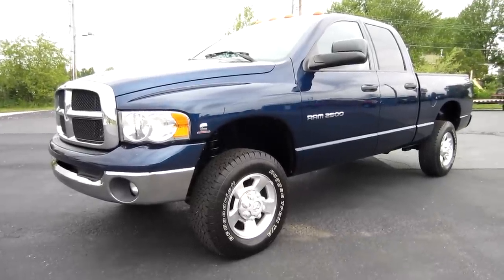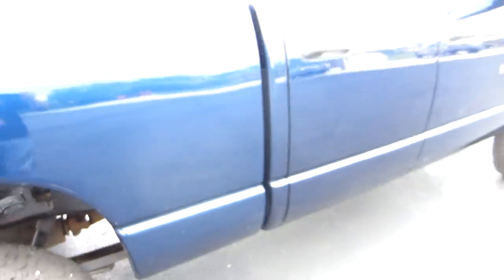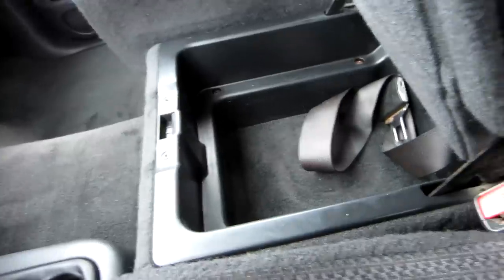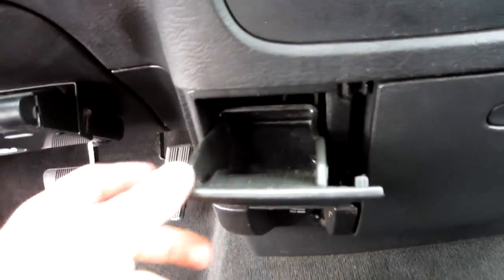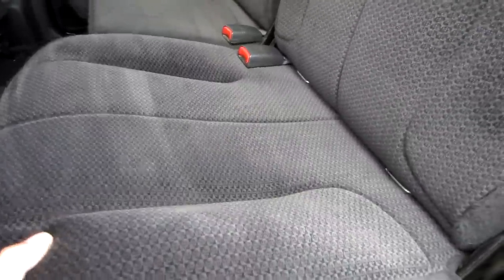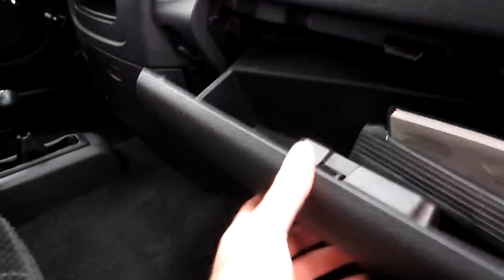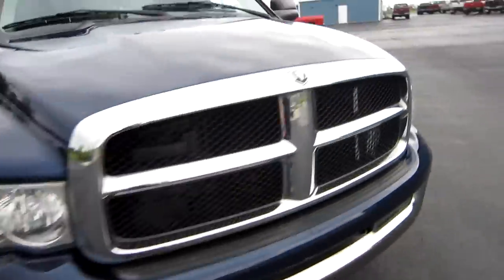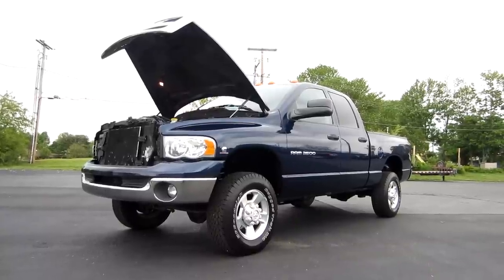2004 Dodge Ram 2500 SLT 4x4 5.9L CUMMINS DIESEL 325HP H.O MOTOR, SOLD!!!